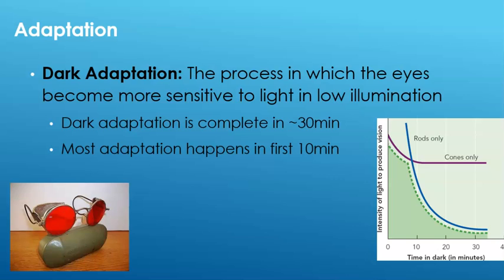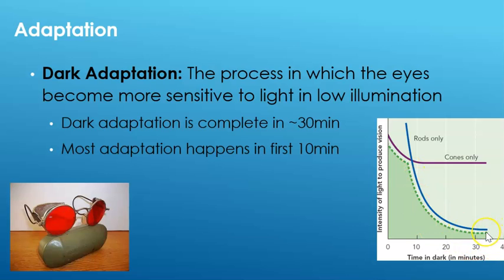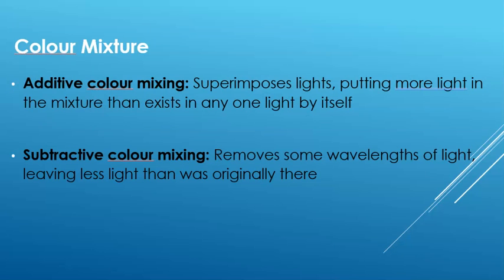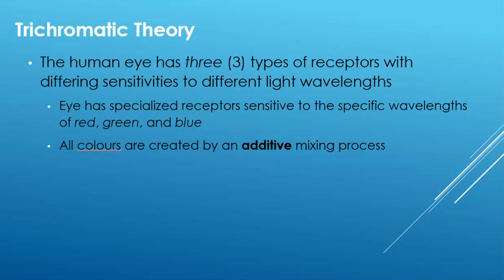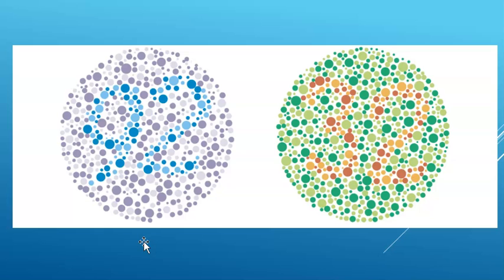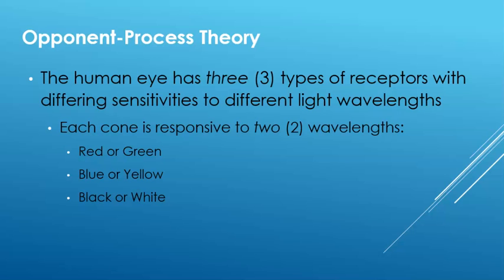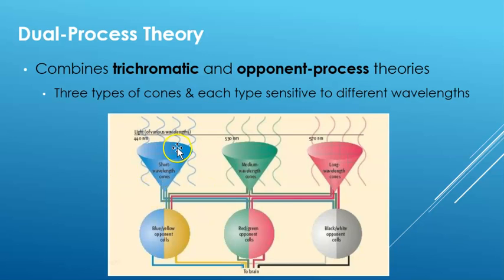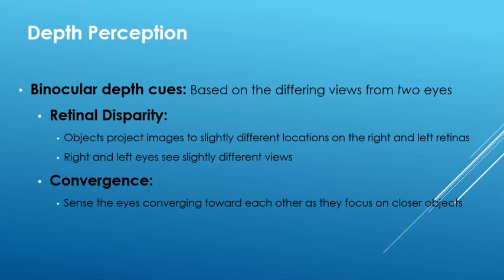Visual System part 2